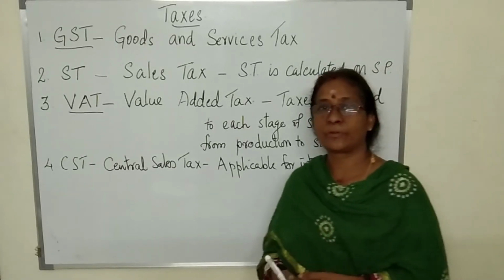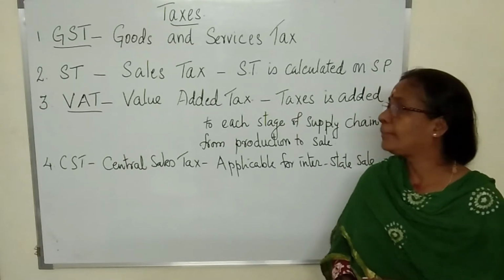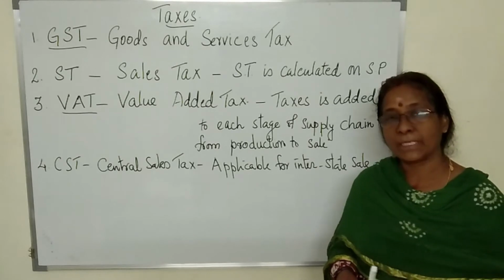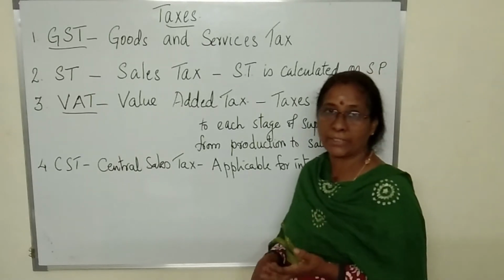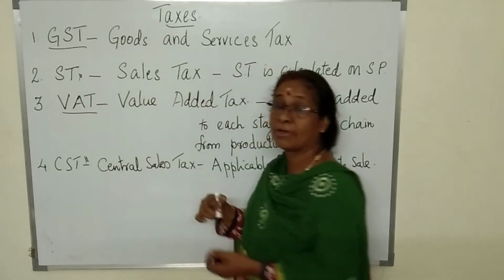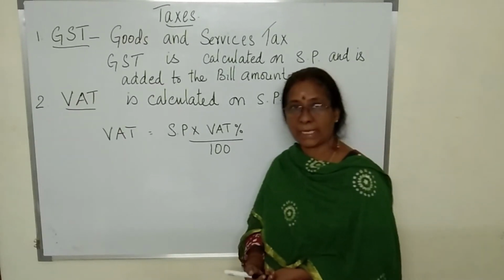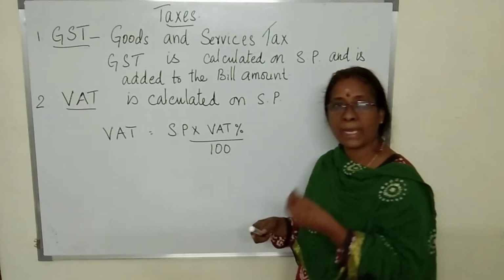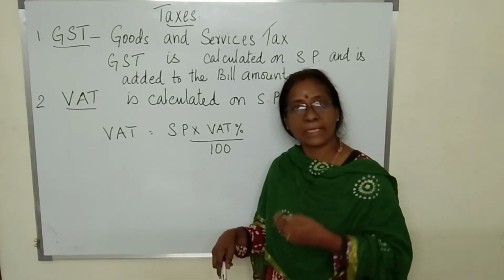Chapter-8 | Comparing Quantities | Part-8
In the last video we  learned Values Of Buying and Selling And An Example and in this video will  learn
What Are Taxes
Types Of Taxes
How To Calculate Taxes (GST and VAT)